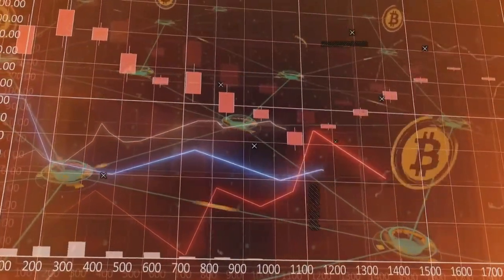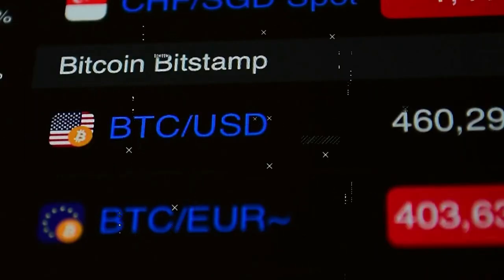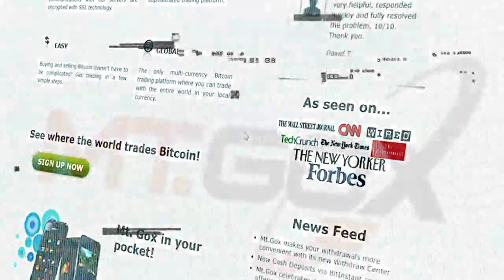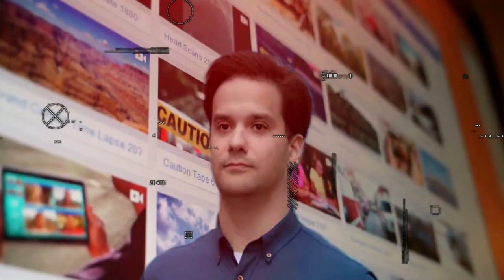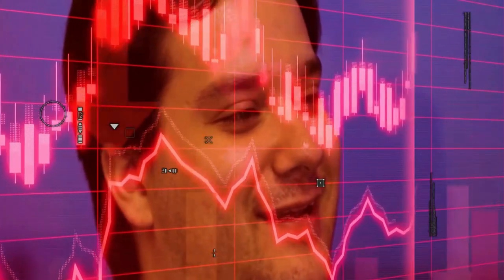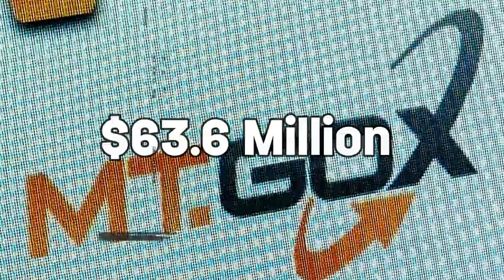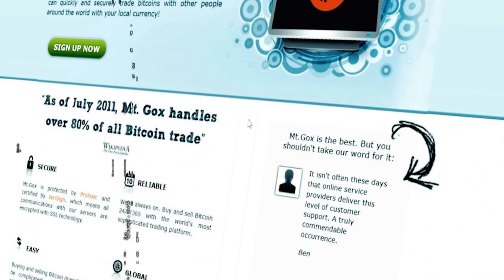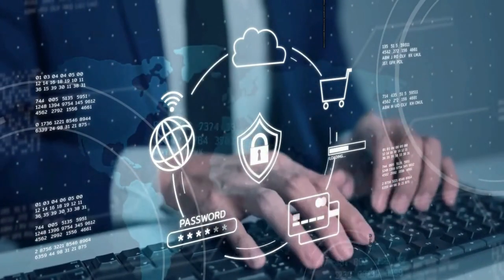The Cryptocurrency Exchange's Great Theft: Mt. Gox's Scandal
In the dark alleys of the digital world, 2014 witnessed a theft so grand, it would've made history's most notorious bandits bow in awe. Picture this: 850,000 bitcoins, the digital gold of the 21st century, disappeared into thin air. No masked robbers, no dramatic heists, just a few lines of code and poof! Billions worth of currency gone. Makes you wonder if the digital age has simply made grand larcenies more... efficient? Rewind a few years. Tokyo, 2010. Mt. Gox, the dazzling poster child of the cryptocurrency revolution which means Magic: The Gathering Online eXchange, it pivoted to something far more lucrative, becoming the cornerstone for a new age of digital currency. Born from the brainchild of Jed McCaleb and later adopted by Mark Karpeles, it became the trusted guardian of nearly 70% of all Bitcoin transactions by 2013.

In today's video we look at The Cryptocurrency Exchange's Great Theft: Mt.

Gox, Cryptocurrency, Bitcoin and Mark Karpeles. Inspired by Bitcoin exchange Mt. Gox files for bankruptcy: 90 Seconds on The Verge

On Corporate Chronicles, we will go through corporate scandals, business mysteries, entrepreneurial intrigues, corporate fraud, power plays in businesses, top echelon businesses, industry secrets, rise and fall of empires.